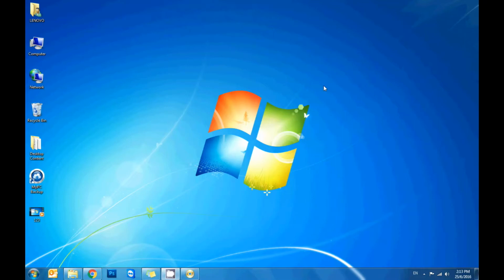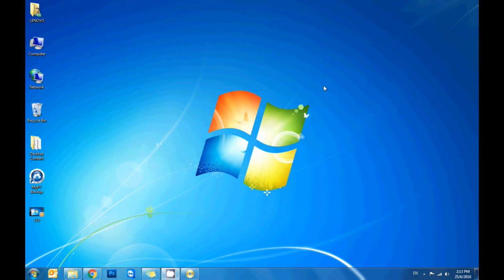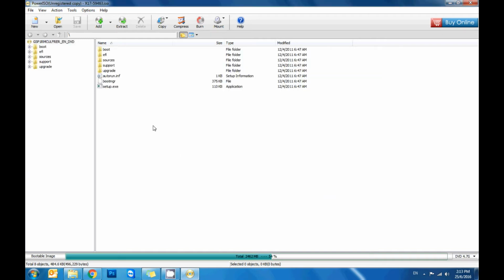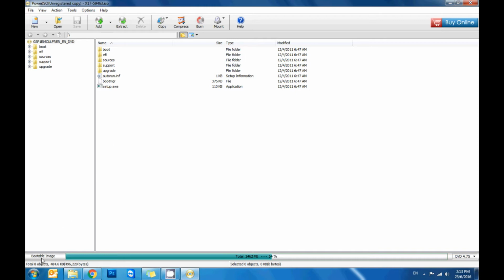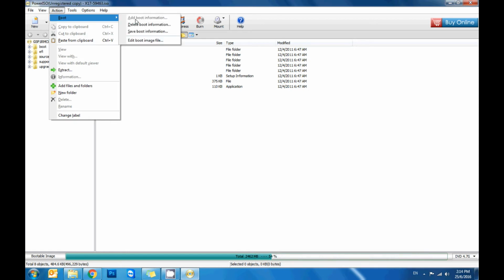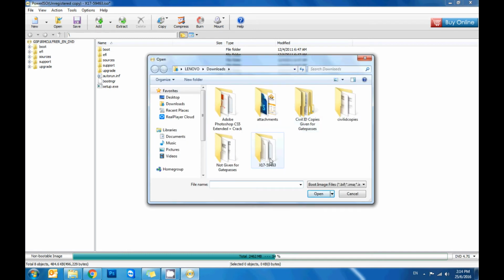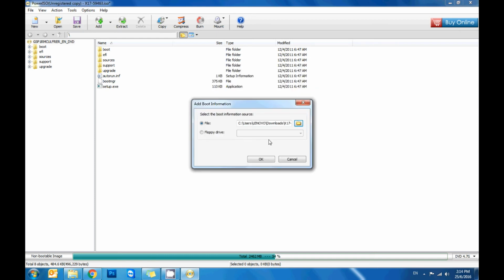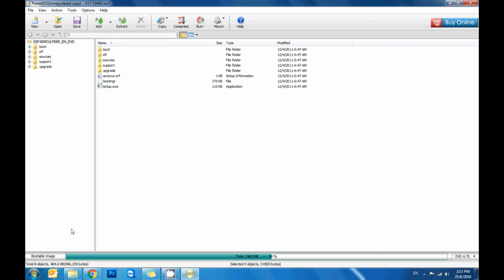How to Create a Bootable DVD using PowerISO &25 hf4hs